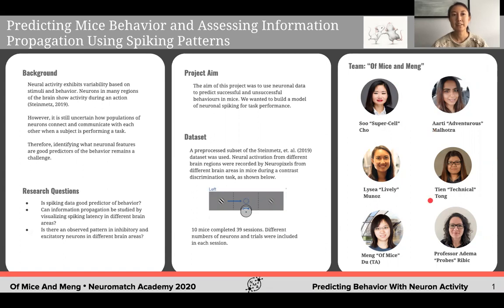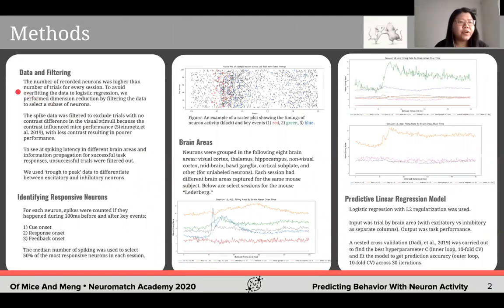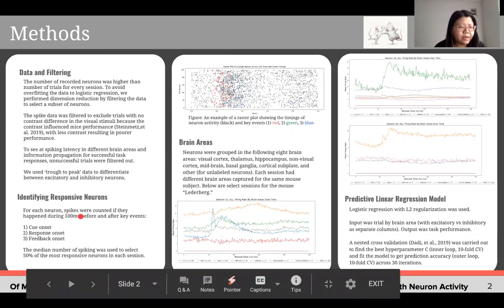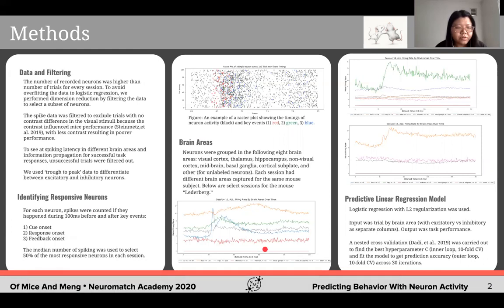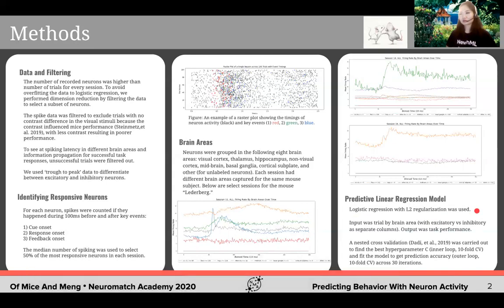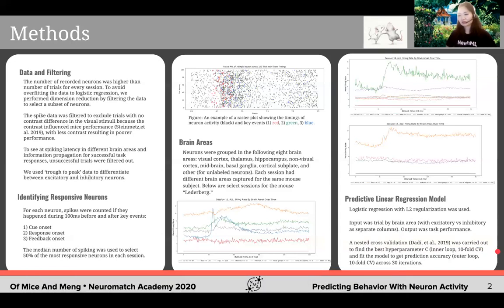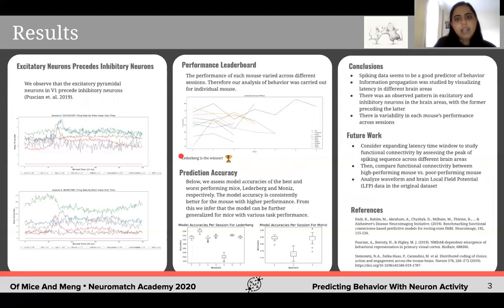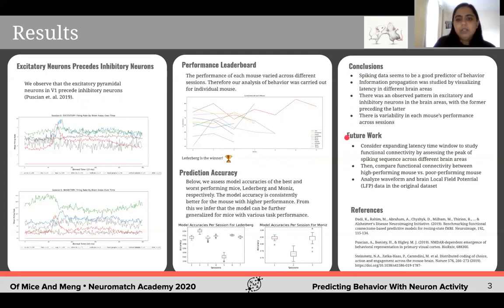NMA Project: Predicting Mice Behaviour Using Spiking Patterns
Neural activity exhibits variability based on stimuli and behavior. Neurons in many regions of the brain show activity during an action (Steinmetz, 2019). However, it is still uncertain how populations of neurons connect and communicate with each other when a subject is performing a task. The aim of this project was to use neuronal data to predict successful and unsuccessful behaviours in mice. We built a model of neuronal spiking for task performance.  We found that spiking data was a good predictor of behavior. Information propagation was studied by visualizing latency in different brain areas. There was an observed pattern in excitatory and inhibitory neurons in the brain areas, with the former preceding the latter. Lastly, there is variability in each mouse’s performance across sessions.